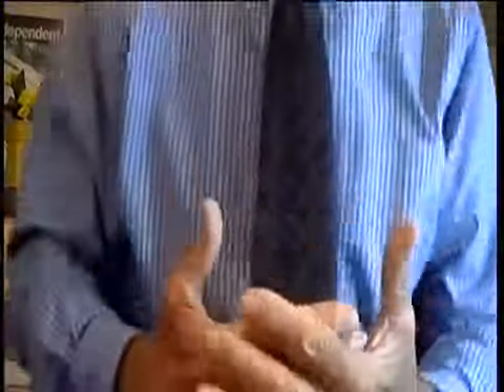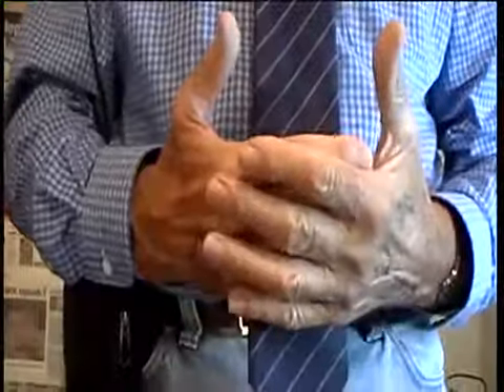hand NEW explantation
accent reduction, andy krieger, hand explanation neww